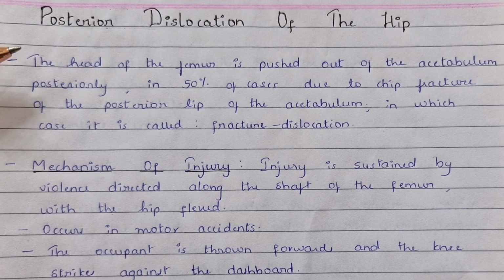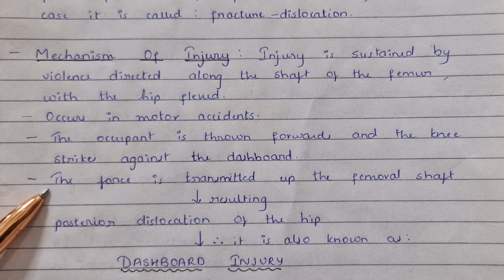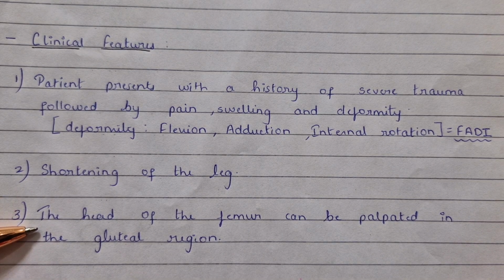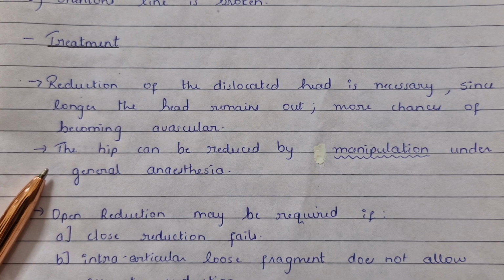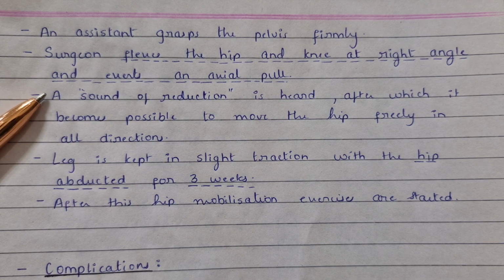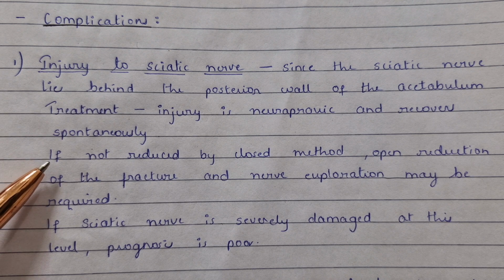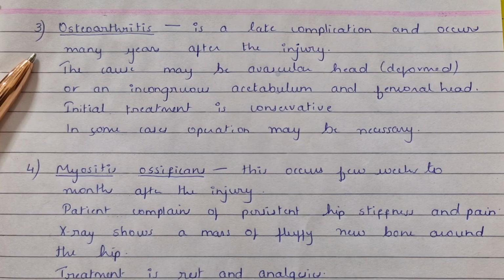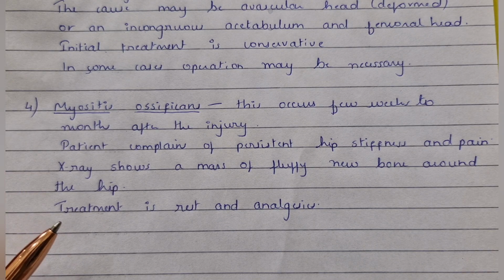Posterior Dislocation Of Hip | Notes | Orthopaedics | Symptoms | Deformity | Treatment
Reference: Clinical Orthopaedics by Maheshwari And Mhaskar